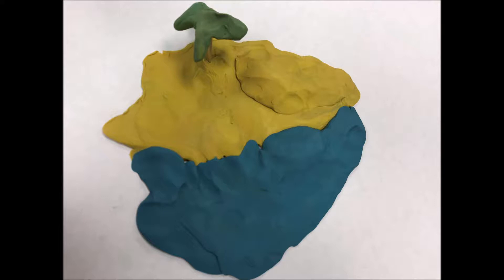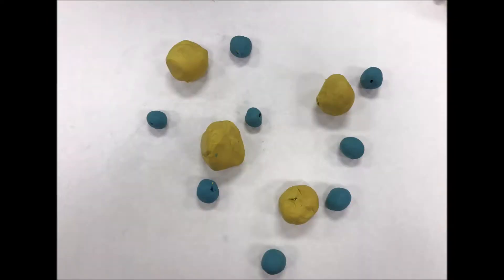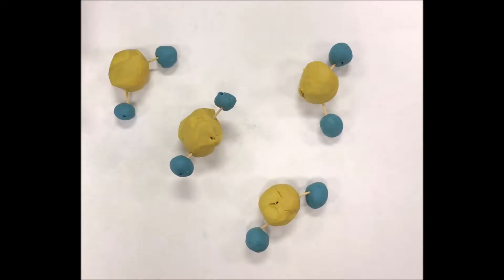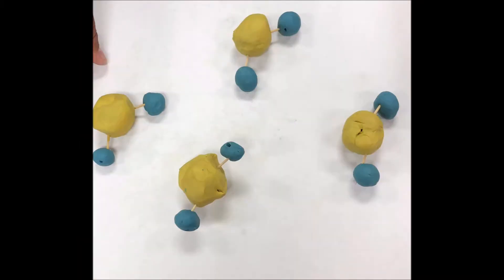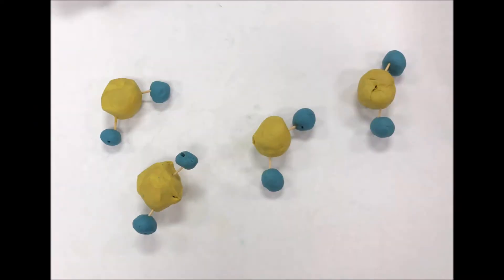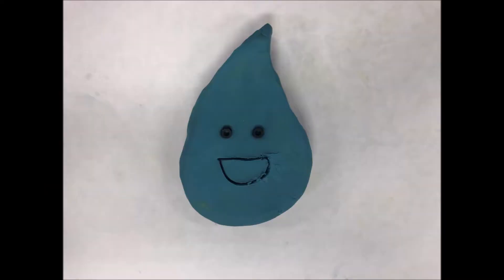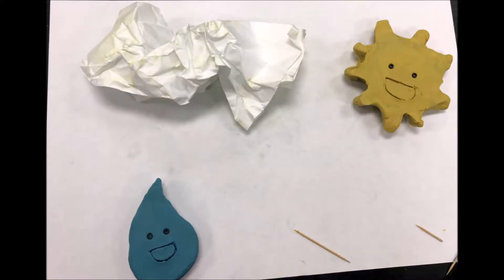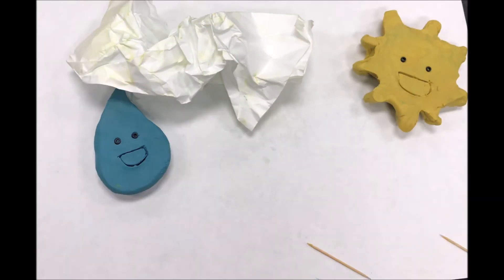Super Duper Cancer Stop Motion Cancer!!!!!!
I made this for anatomy and physiology. It sucks!